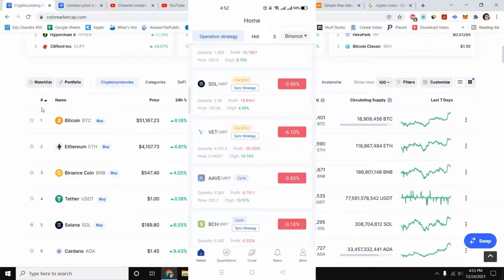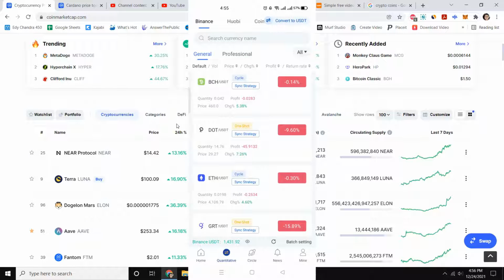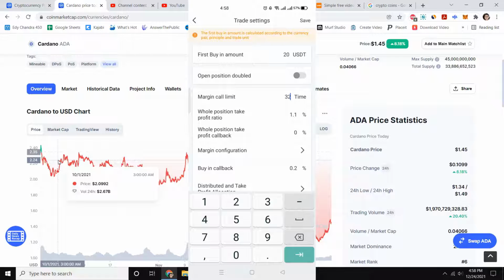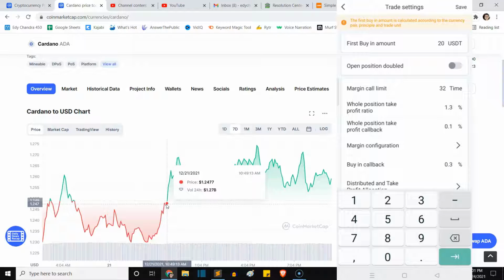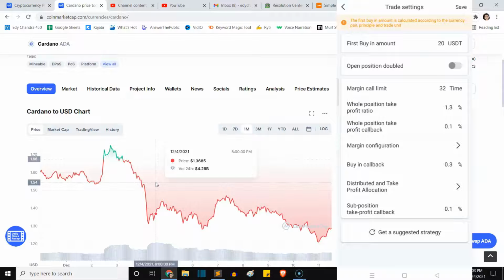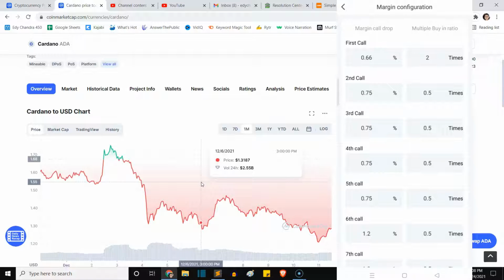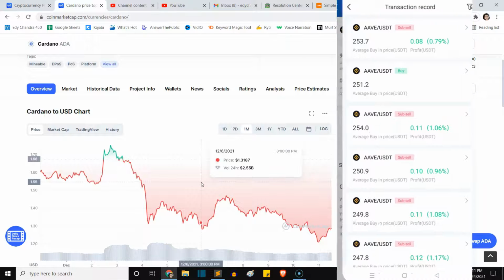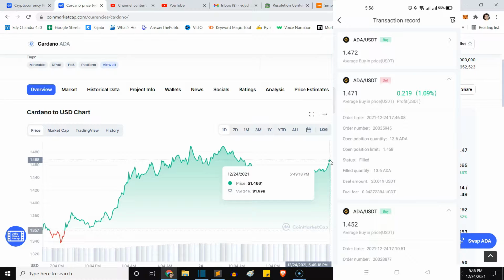Royal Q Trade with Manual Settings (Safe & Big Profit!) Ep.24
I show you how to do Royal Q Manual Trade. We will use Sub Bin Real Time strategy mode with this manual settings.

Or use invitation code 👉 ANCYN